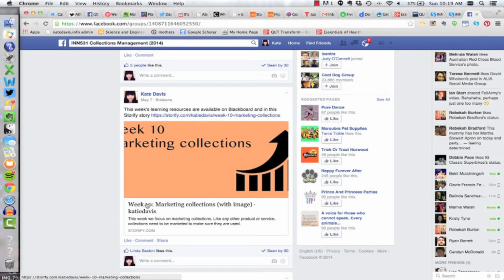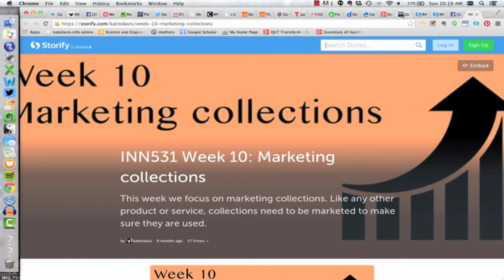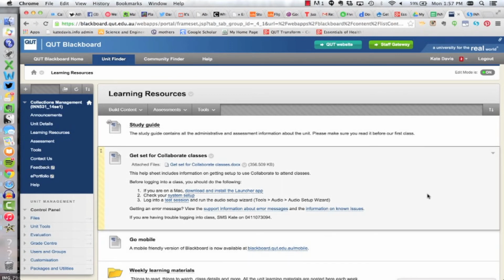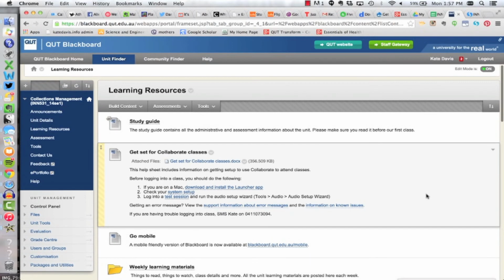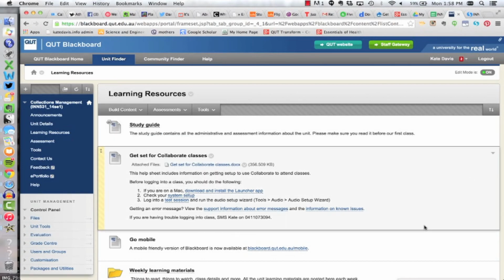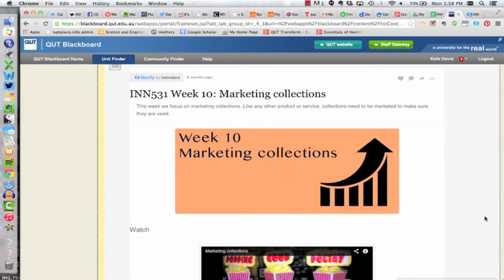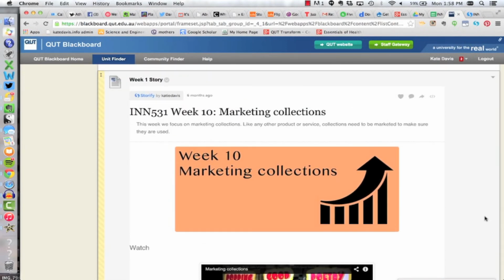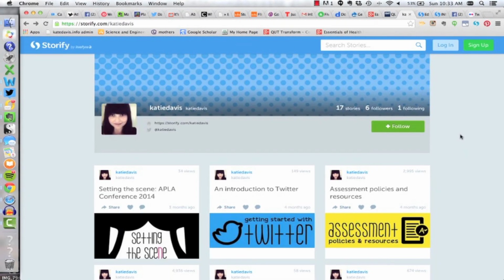Using Storify to curate learning resources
This video gives an overview of how I use Storify in my teaching, including why I use it.